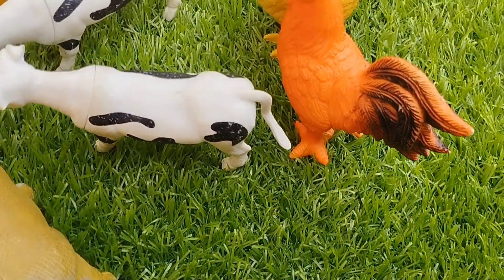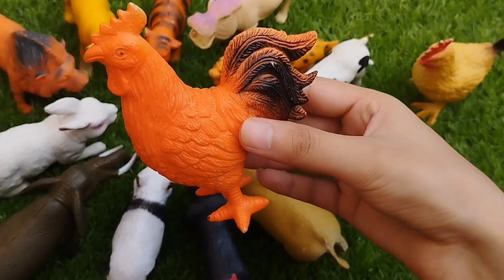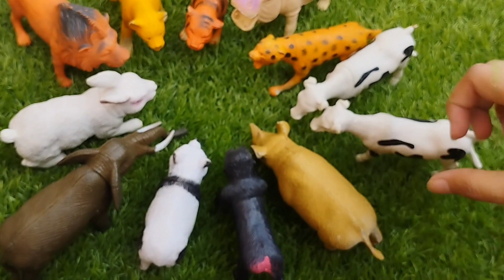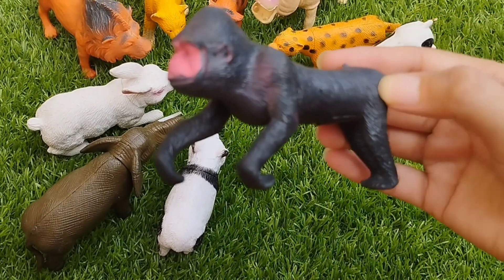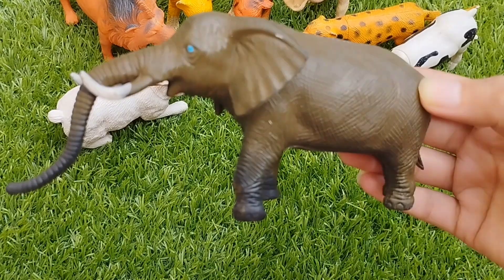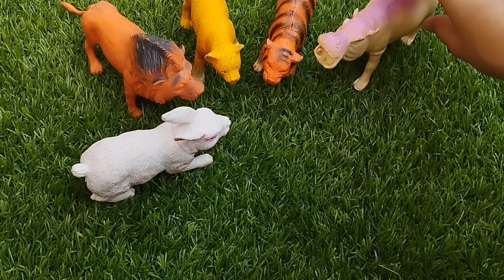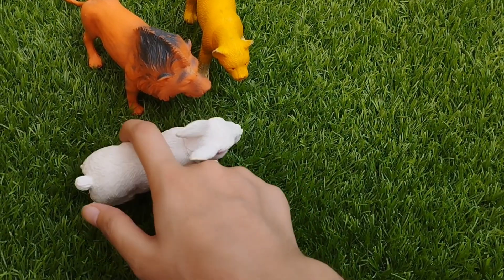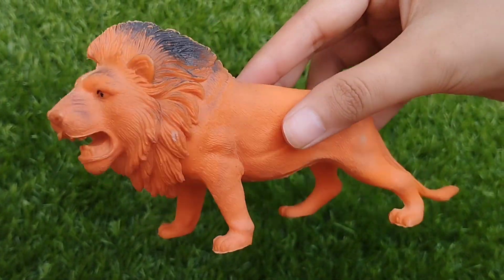Amazing zoo animals toys for toddlers,safari animals figurines,educational videos for kids,preschool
Animals toys , Safari Animals Figurines , amazing zoo animals toys , animals collection
Zoo  Animals toys
 50 animals names
educationals videos for kids
 animals gathered in jungle
 toys
Learn Animal Names
Zoo , farm ,  Wild Animals Toys For Kids
Animals toys
toys for kids
animals collection for kids
 plastic animals toys
preschool
Animals toys
 Animals for Kids
Zoo  Animals toys
50 animals names
toys for kids
 25 min Farm animal sounds for kids
 safari animals collection
Animals toys
safari animals
wild animals
animals names
animals collection
preschool
animals toys
Animals toys
safari animals
wild animals
animals names
animals collection
preschool
animals toys
toys
animals names
animals toys
animals
animals collection
Animals toys
 Animals for Kids, Farm animal sounds for kids
safari animals collection
Animals for Kids, Farm animal sound
lion
tiger
elephant
monkey
gorilla
camel
cat
dog
hippo
rhino
panda
deer
hen
rooster
lioness
peacock
Animals toys
Animals for Kids
 safari animals collection
animals collection
animals names
animals sounds
animals names for kids
safari animals toys
wild animals toys
farm animals toys
animals collection
amazing zoo animals toys
plastic animals
plastic animals collection
plastic animals toys
animals video
how to learn animals names
animals figurines
animals toys for kids
animals cartoon
learnfarmanimalsnamestoys animals